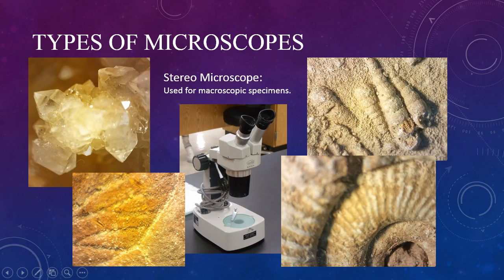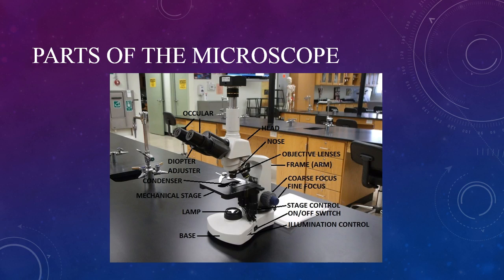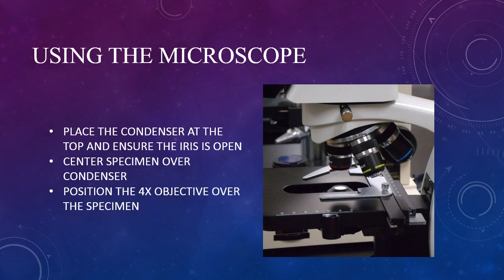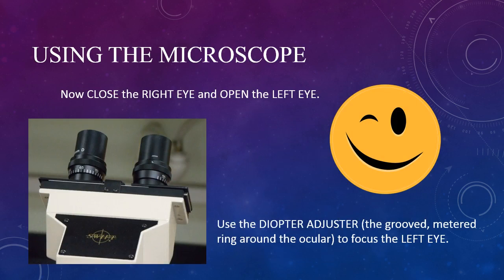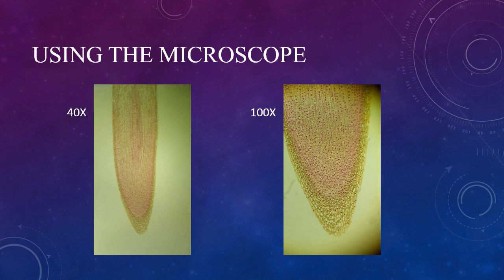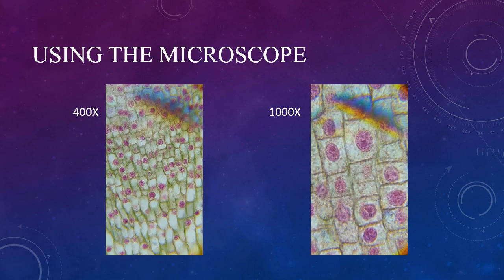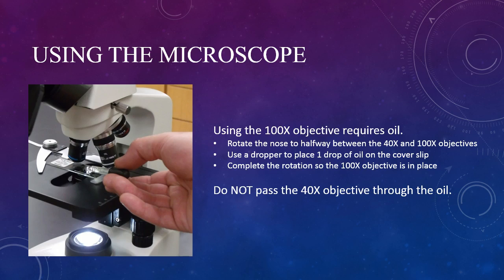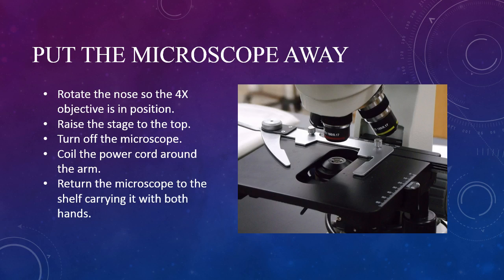Using a Microscope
PowerPoint presentation on setting up and using a binocular compound microscope.